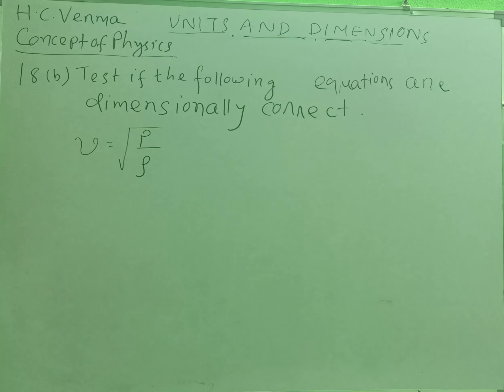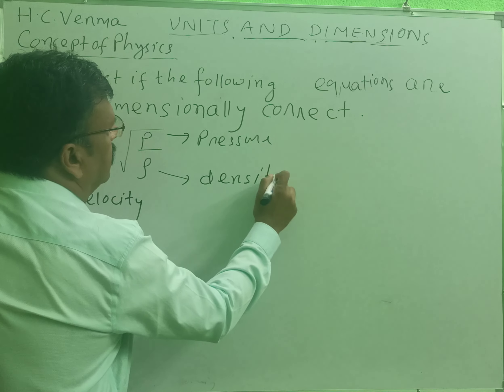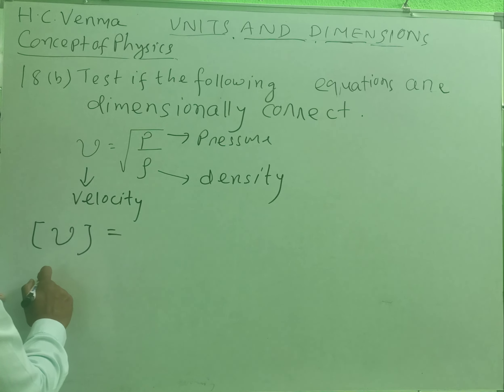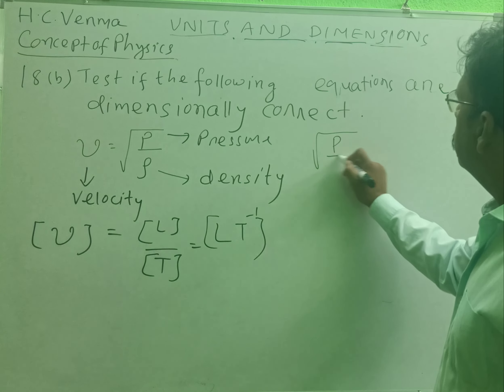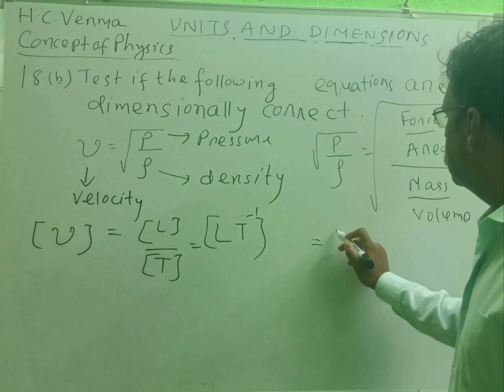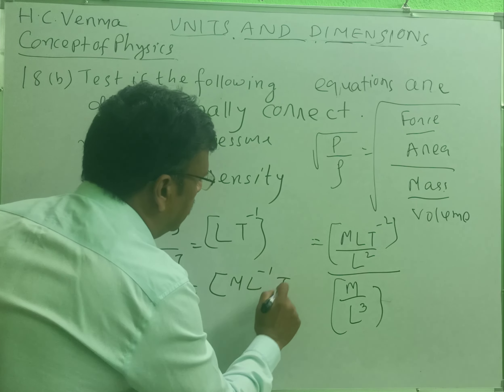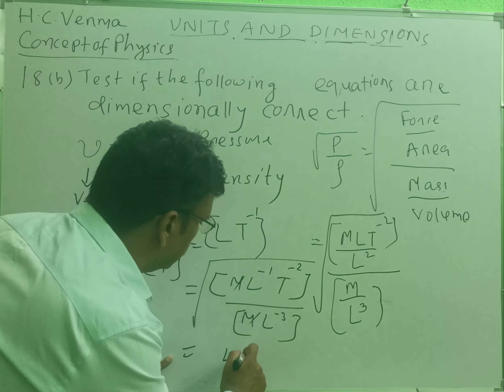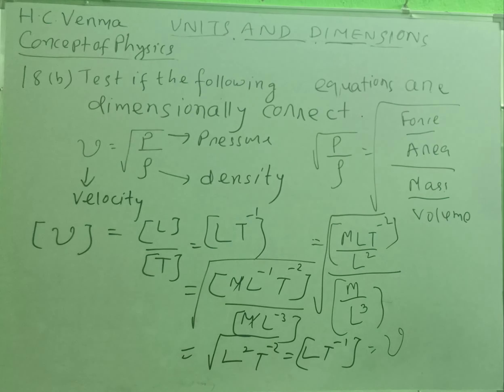18(b)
Solutions to Concept of Physics by Dr H C Verma Sir